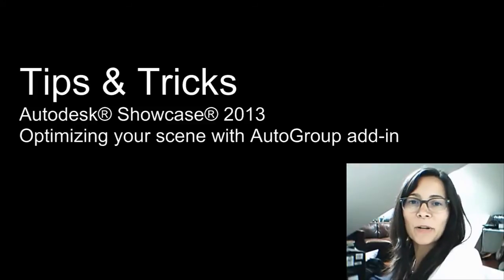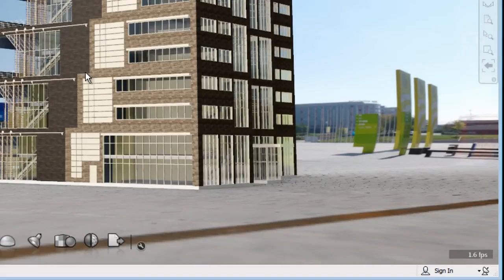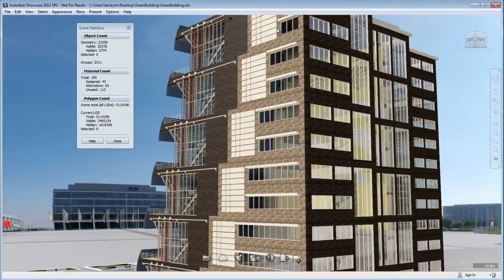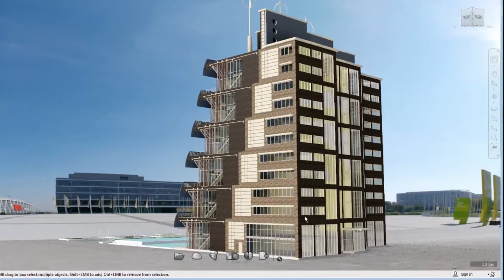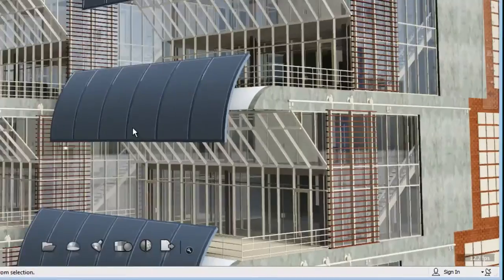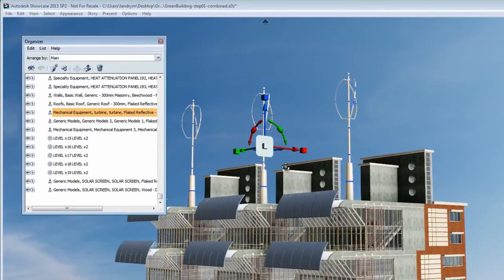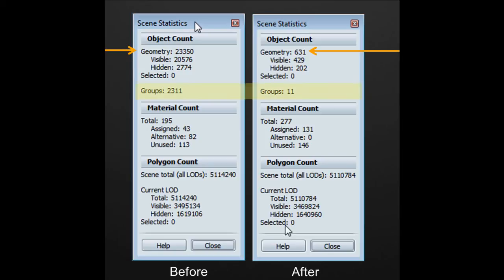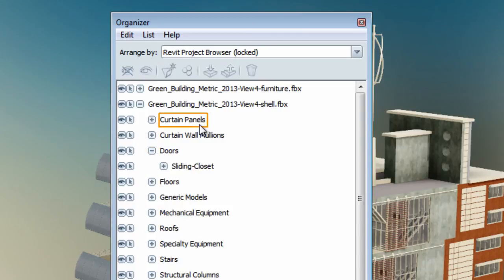Showcase Tips and Tricks: Optimizing your large Revit scene with AutoGroup Add-in.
This Showcase tips and tricks will show you how you can optimized a large Revit scene  while using the AutoGroup Add-in tools.  Running the AutoGroup combine tools on your large scene will allow for easier navigation, management and creation of a full Showcase presentation. The tool allow you to combining objects by Revit Category, Family, Type and Material which will reduce substantially the amount of object in your scene increasing the navigation frame rate in Showcase.